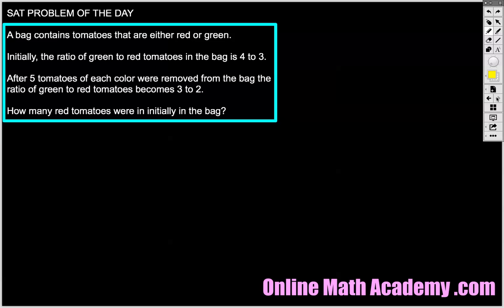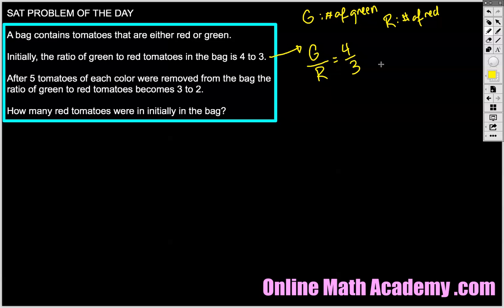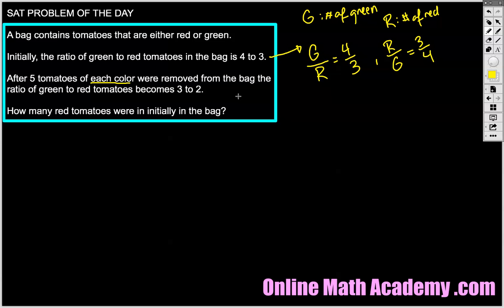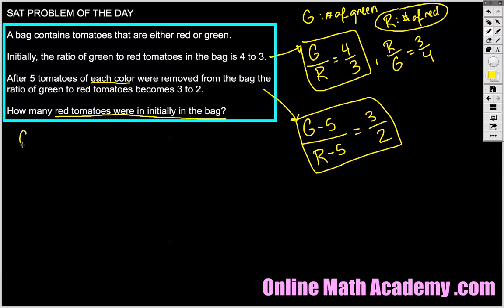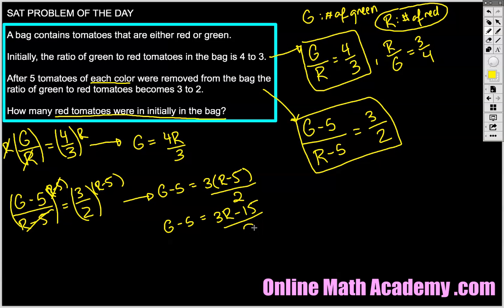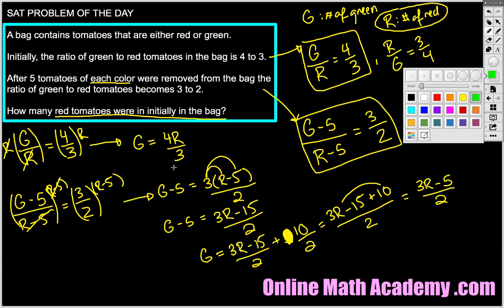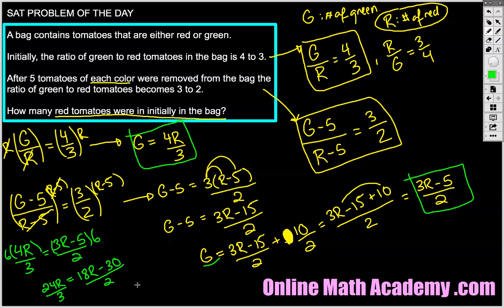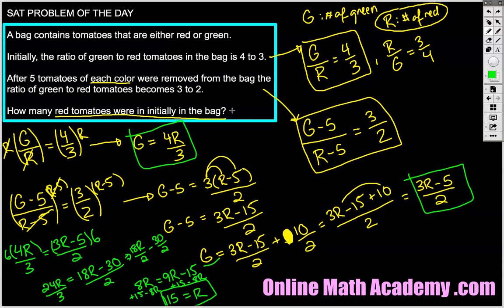(SAT) Problem of the Day - 10/1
Problem of the Day - 10/1

A bag contains tomatoes that are either red or green. Initially, the ratio of green to red tomatoes in the bag is 4 to 3. After 5 tomatoes of each color were removed from the bag the ratio of green to red tomatoes becomes 3 to 2. How many red tomatoes were in initially in the bag?

Algebra II Topics: Setting up Ratios, Solving Linear Systems of Equations